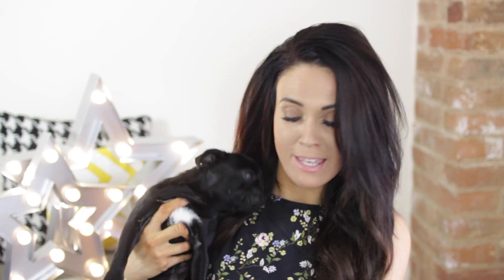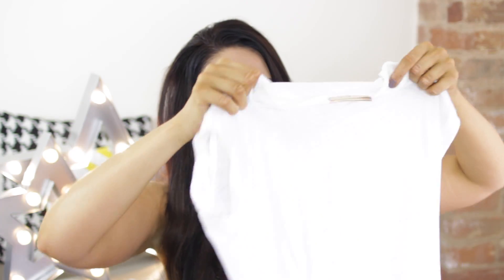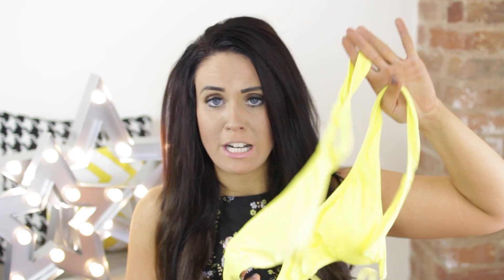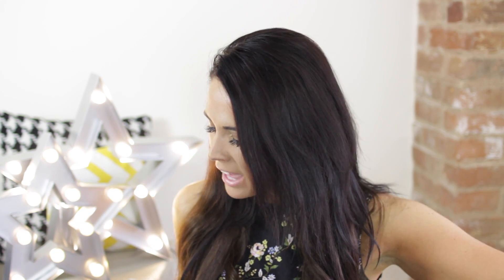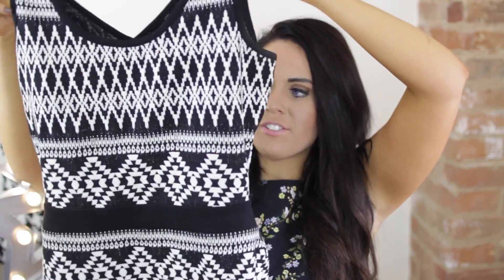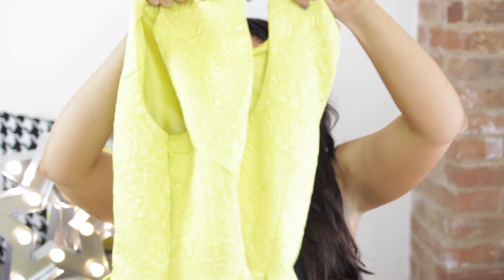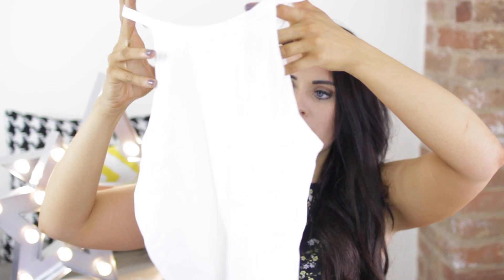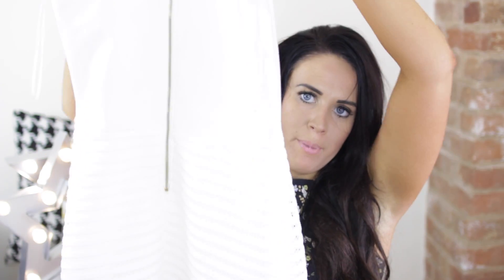♡ HUGE Summer Fashion Haul! ♡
A huge clothing haul for the summer time! Next, River Island and Zara are just a few of the places I went for some cute outfits! EXPAND!

I'VE TEAMED UP WITH BULLYING UK!
TWEET THEM! @bullyinguk

Holly Sheeran
Vermont House
Nottingham South and Wilford Ind. Est
NG11 7HQ

♡ Stuff Mentioned ♡

Next Daisy Lace Dress
- Navy

Miss Selfridge 90s Curve Neck Crop
- White